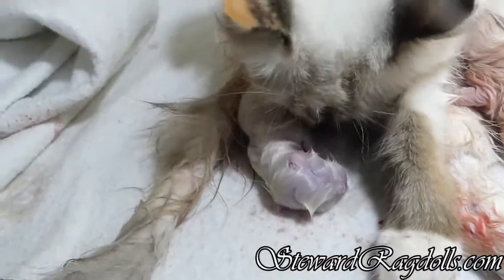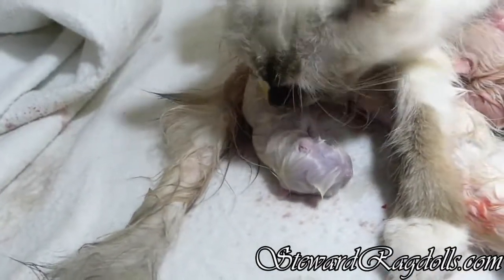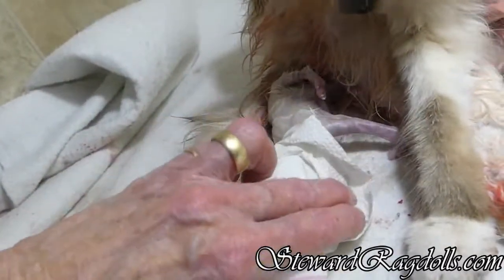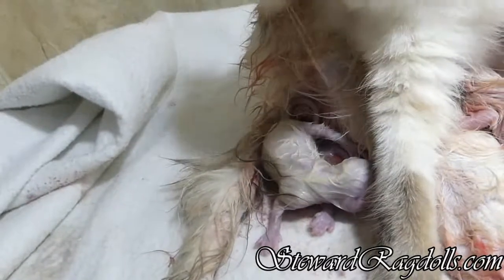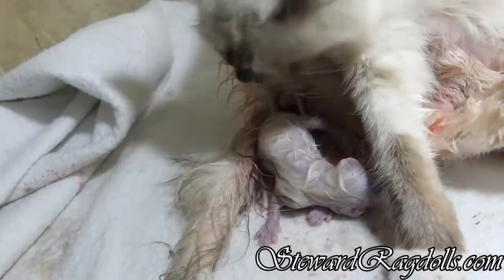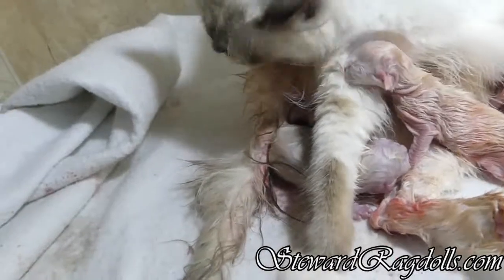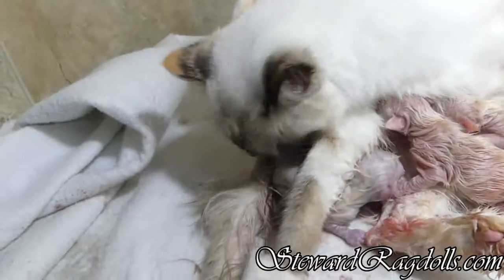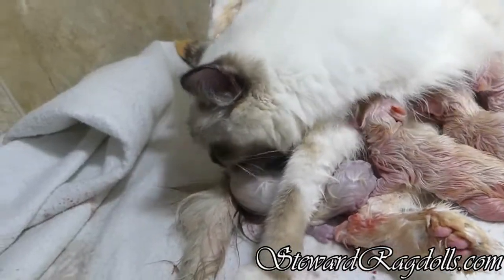Steward Ragdoll Kittens